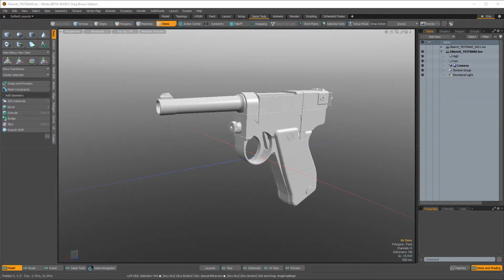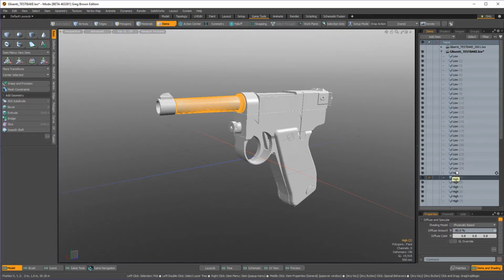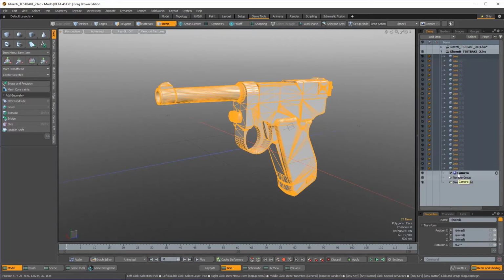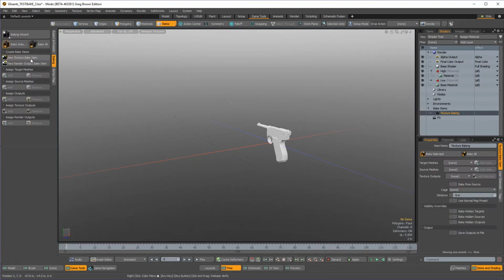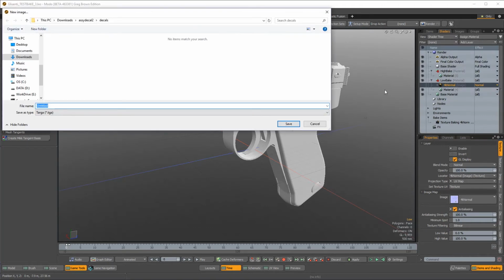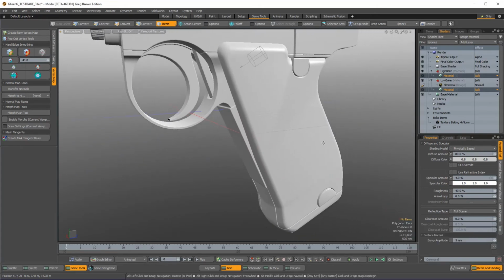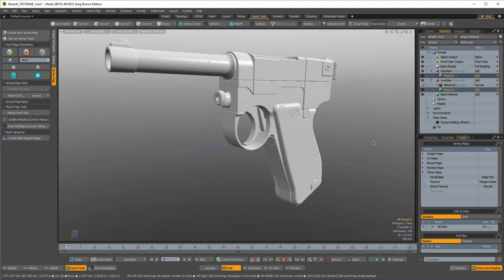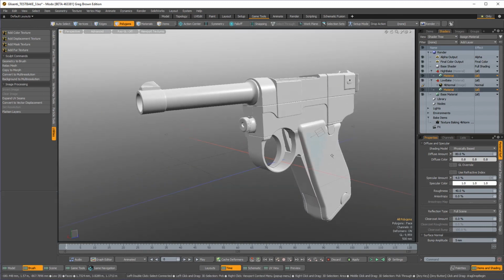Modo Quick Tip - Exploding a Mesh and Baking a Normal Map!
In this video, Greg Brown demonstrates how to explode a mesh and how to use the powerful Texture Bake Item to bake a Normal Map.

Try Modo today!